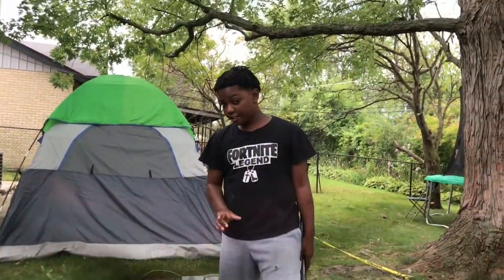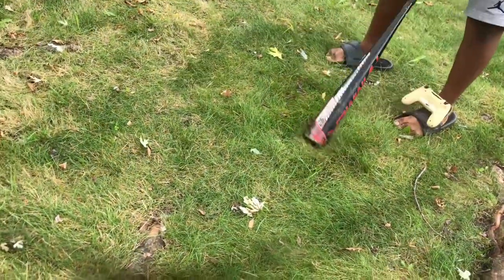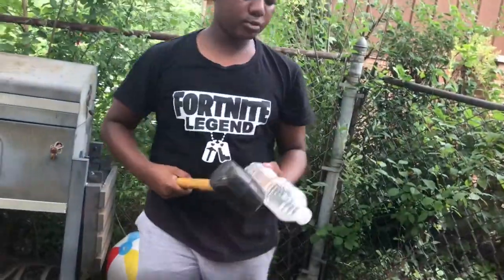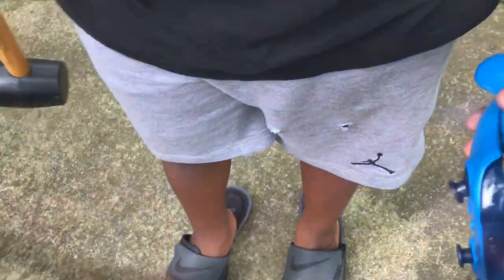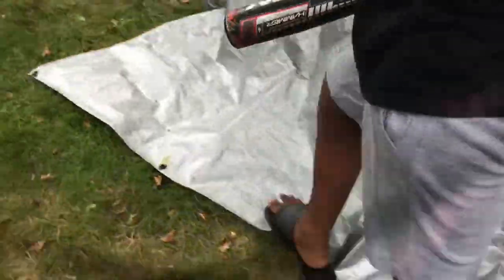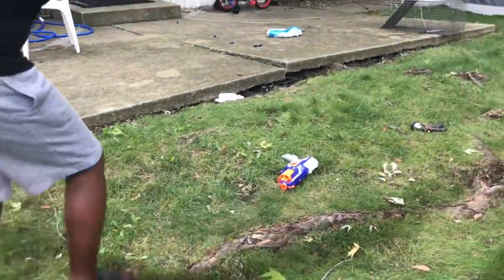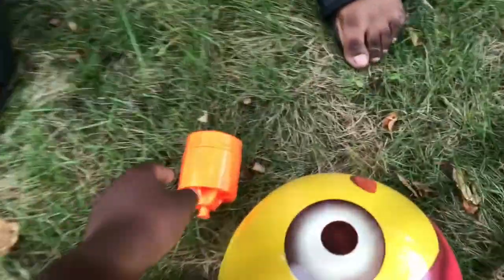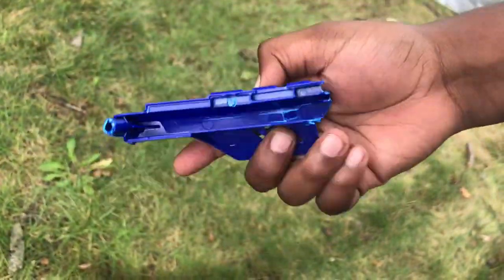Can a baseball bat destroy a controller?!